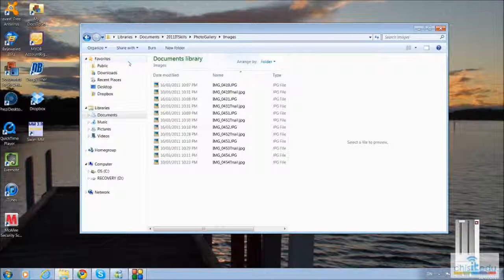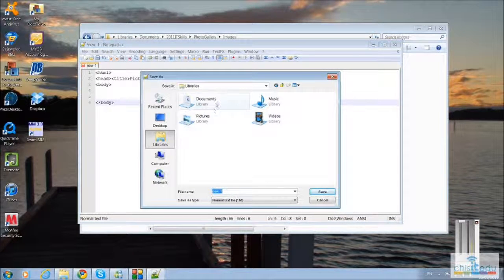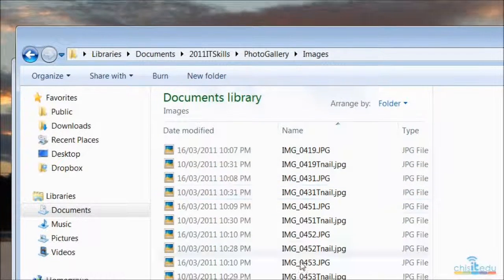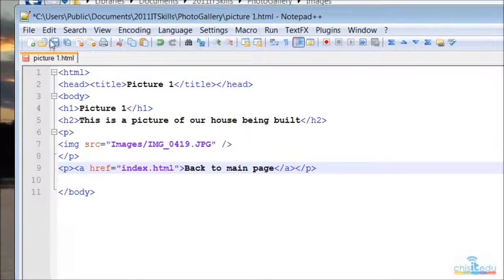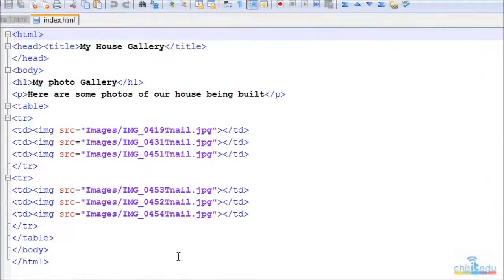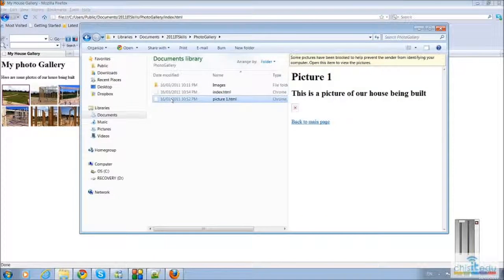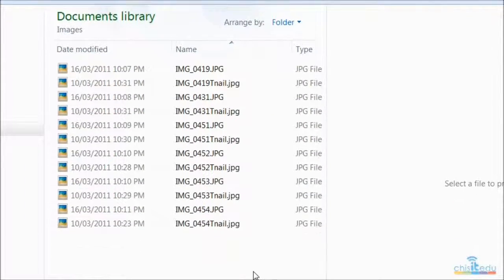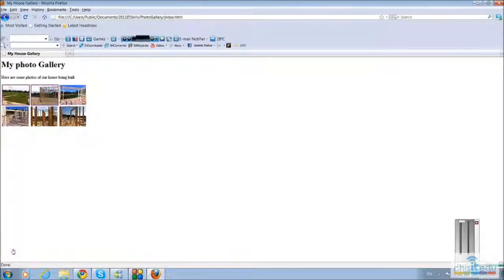2011LIS_HTMLPhotoGalleryPt4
2011LIS_HTMLPhotoGalleryPt4 - Putting it all together